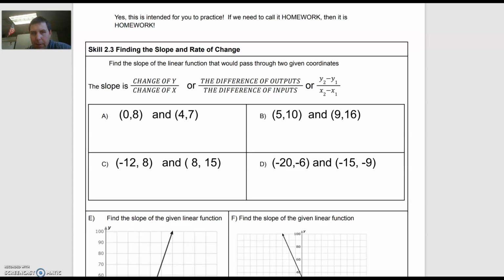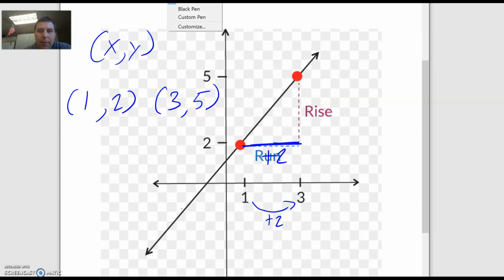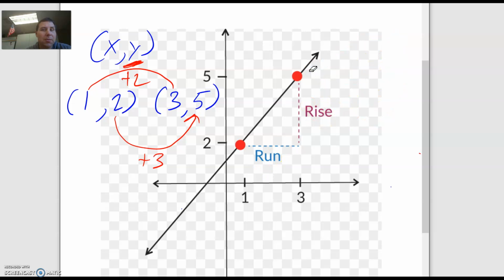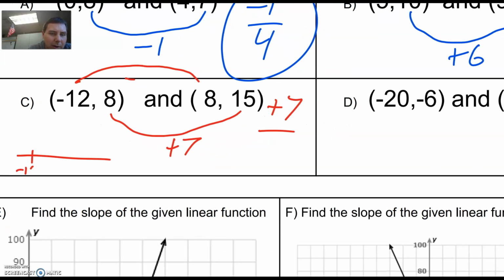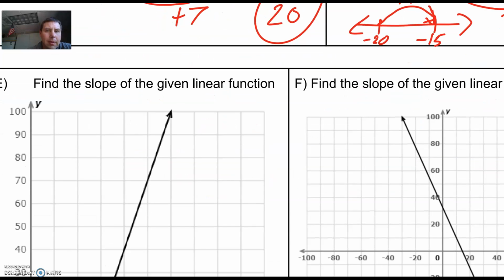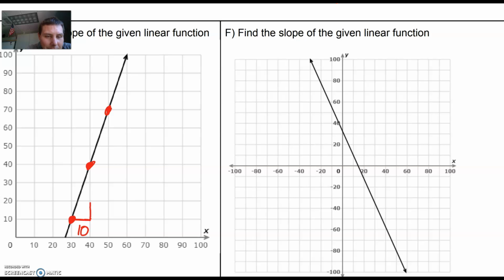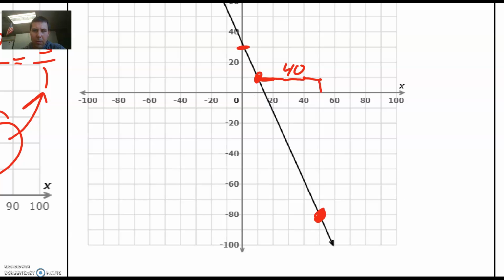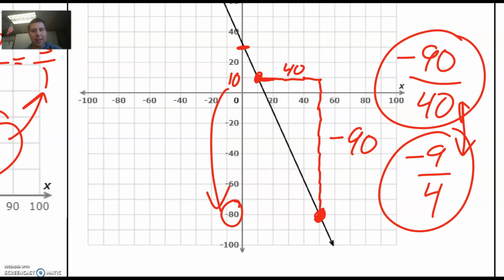Skill 2.3 Finding the Slope or Rate of Change